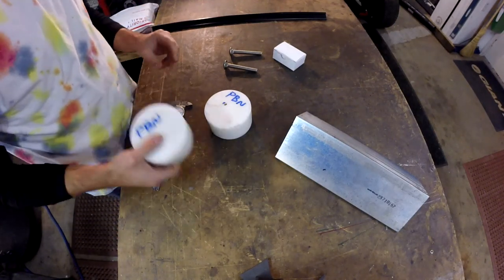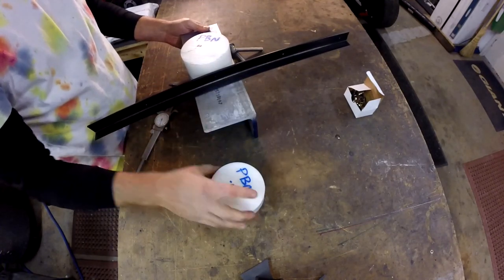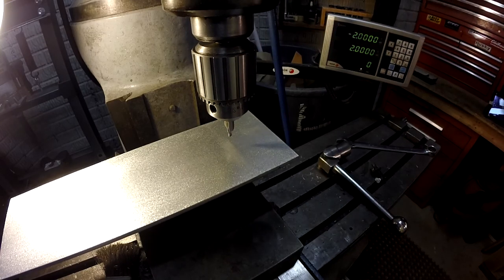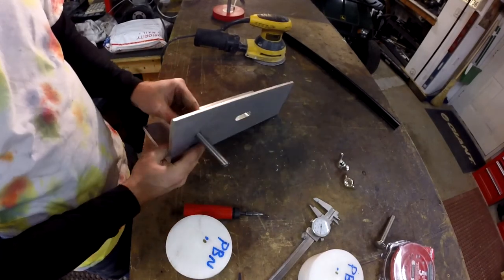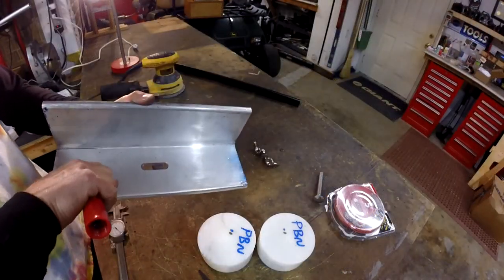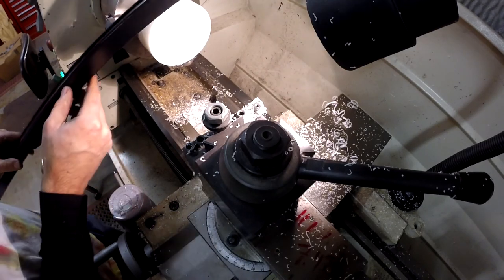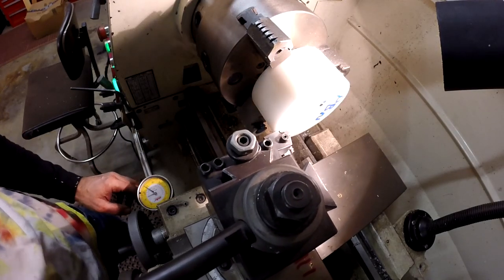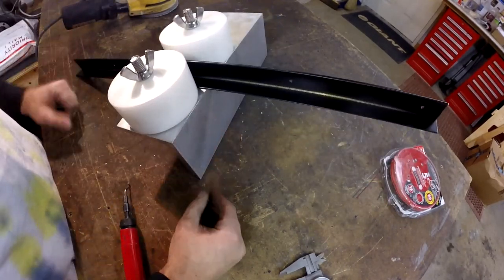Custom R.V. Trim Bender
This is a video of a custom R.V. trim bender tool I made for a customer.   He needed something better than just forming the trim by hand. I made it as simple as I could with minimal parts. It is made from a 4" x 4" x  3/8" piece of angle aluminum and two 4" Delrin rounds. If you need to replace a piece of trim on your R.V. and need to bend it to match the curves, then this is your tool! Enjoy!